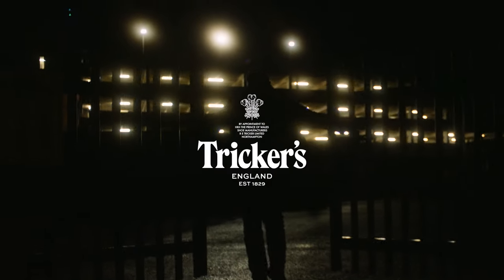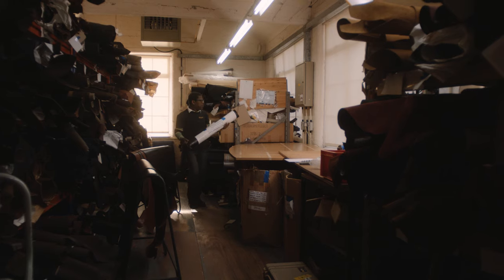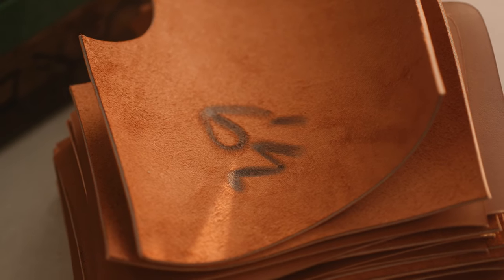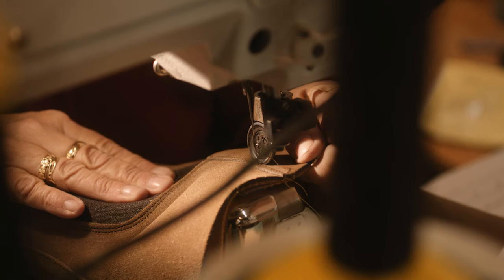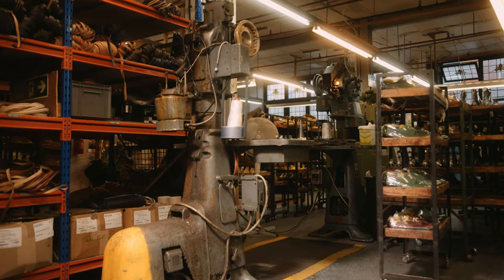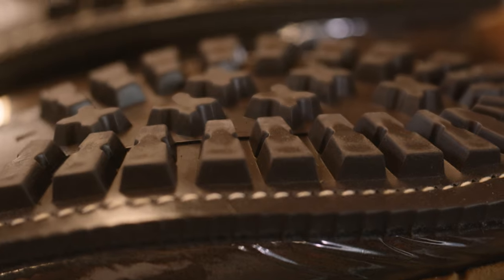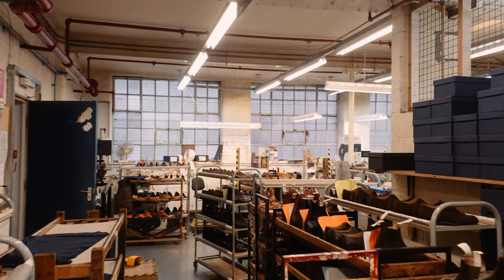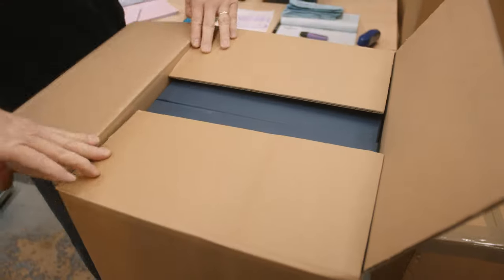How are Tricker's Shoes Made? | Our Construction Process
Ever wanted to know about the processes that go into making our iconic footwear? Well wonder no longer, and watch the story of our expert craftspeople, our factory and every piece of our footwear's journey.

Tricker’s are authentic Northampton shoes crafted by those who live and breathe shoemaking in our factory in the old shoemaking district; you will not find more skilled craftspeople. Whilst the distinctive look of Tricker’s country shoes and boots are often imitated, they remain the originals, unrivalled in quality, style and character.

Follow Tricker's on Instagram: @trickers_shoes